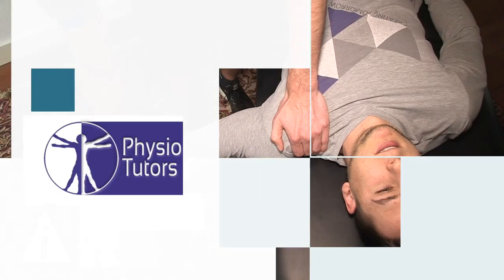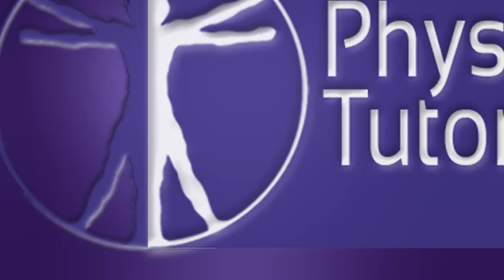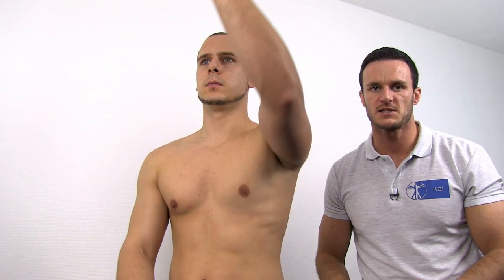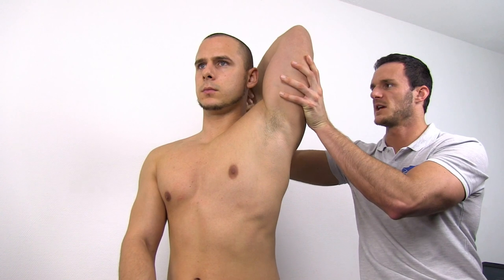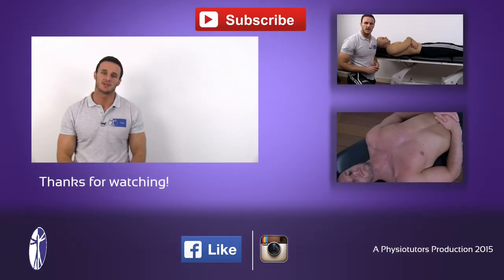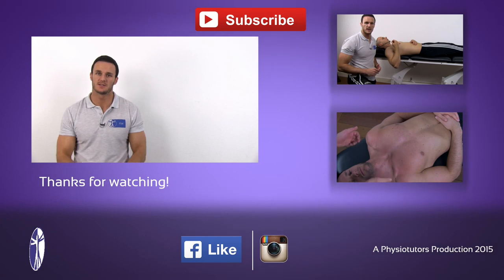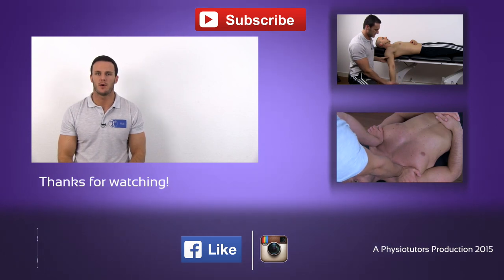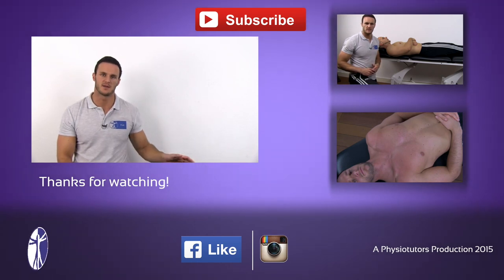Triceps Brachii Muscle Tightness Test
The content is intended as educational content for health care professionals and students. If you are a patient, seek care of a health care professional. Here's a way on how to test for muscle tightness of the triceps brachii

Your PhysioTutors